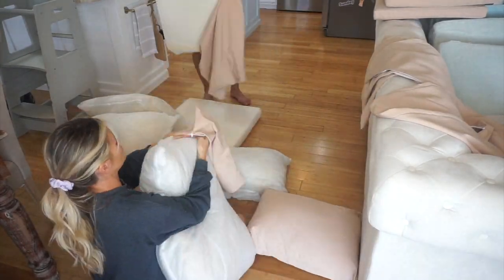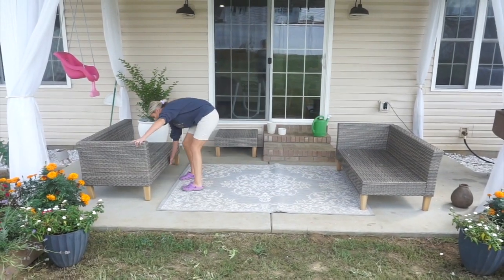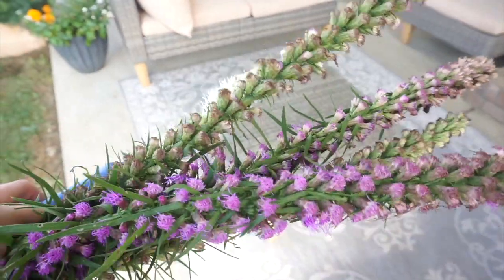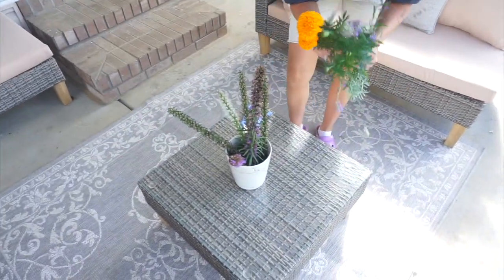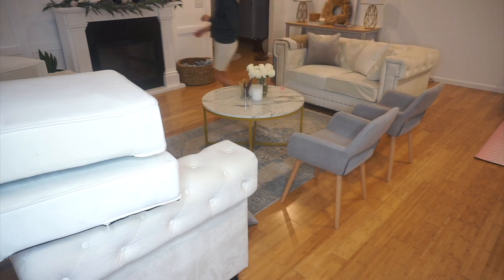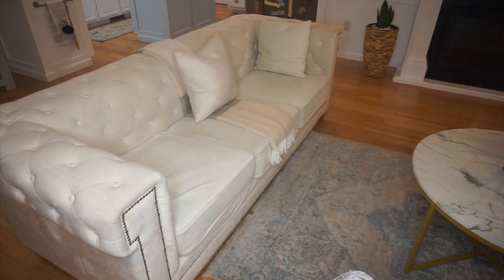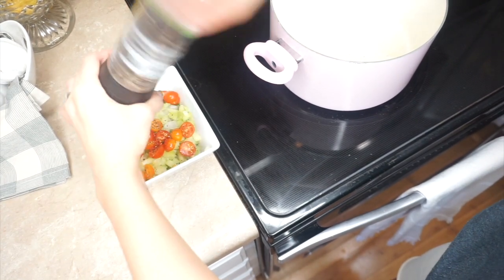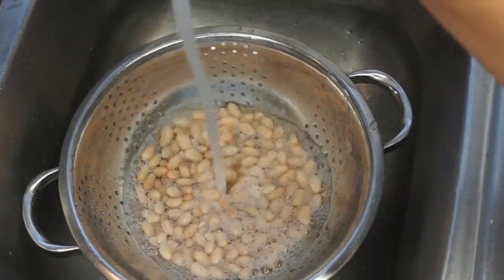*NEW* EXTREME FALL CLEANING | COOK AND CLEAN WITH ME | DEEP CLEANING MOTIVATION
Hi, friends! I am so excited to get another video for you guys! Thank you so much for all of your support, and welcome to all of the new faces! I am so happy that you are here!

Amazon Store Front